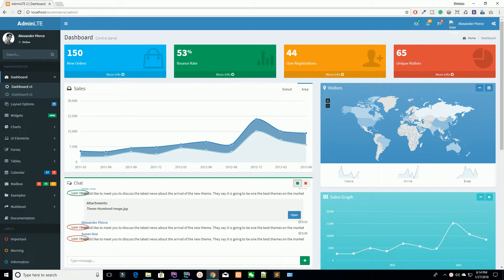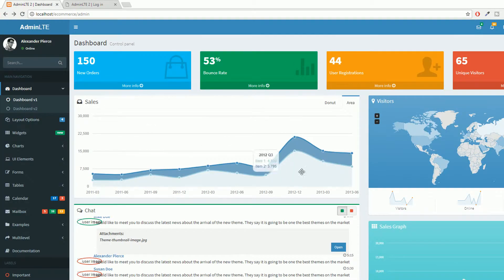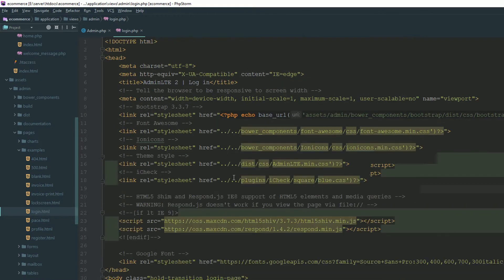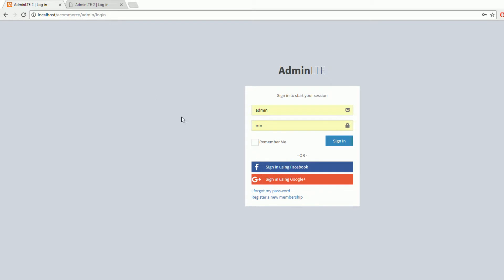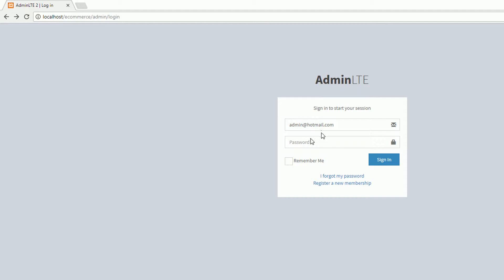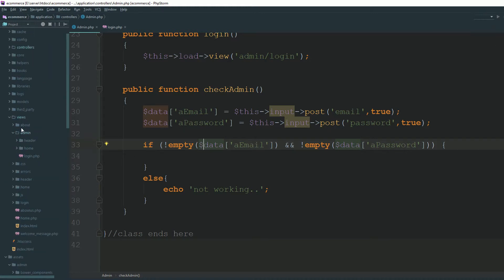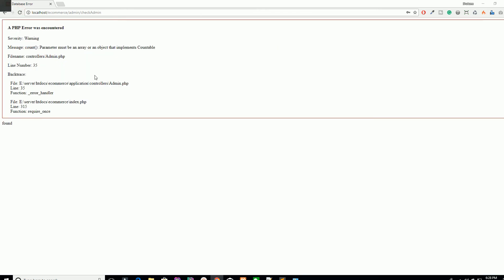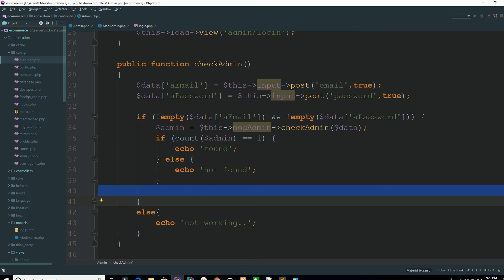Creating an Admin panel for Admin using Codeigniter for eCommerce